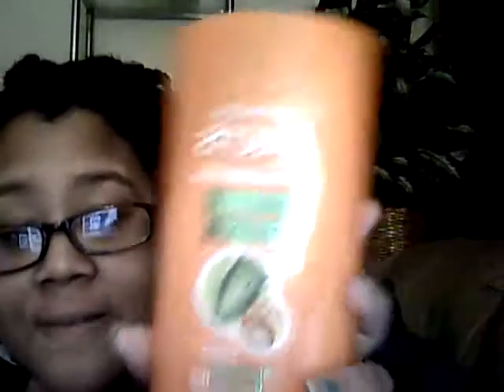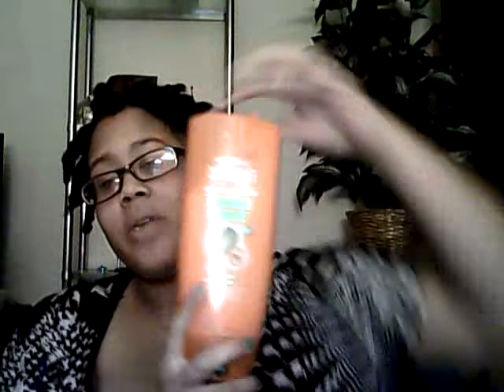Two Strand Twists on Thick, Natural Hair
Product Used: Co Washed with Garnier Fructis Damage Eraser

Twisted With: African Pride Olive Miracle Anti-Breakage Formula Leave-In Conditioner

👀 Arikat Threads (Eyebrow Threading) Website 👀

😎ABOUT ME😎

Dixmoor, Illinois

A total of 3 years as of 2016

When was your last big chop?

August 2015 (Initial Big Chop August 2014)

Hair type?

3c, 4a

I currently go to Kankakee Community College but I was at Southern Illinois University Carbondale my freshmen year (2015).

I am studying Spanish, and French to become an interpreter as well obtain certification in TEFL (Teaching English as a Foreign Language).